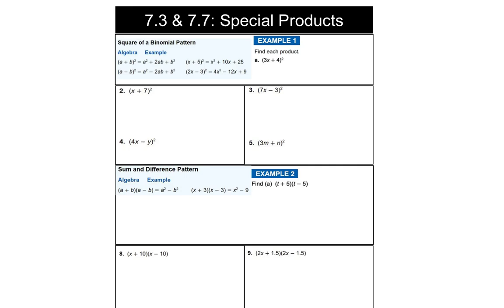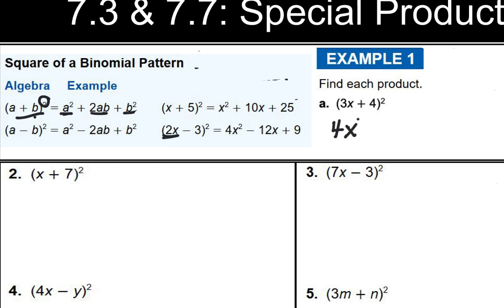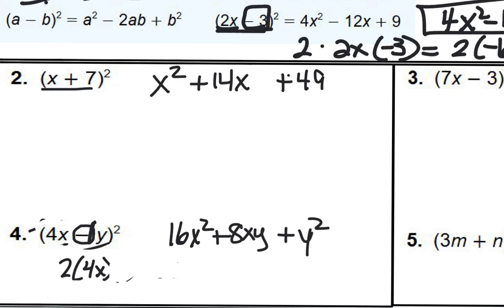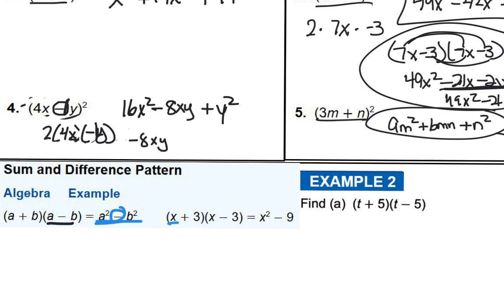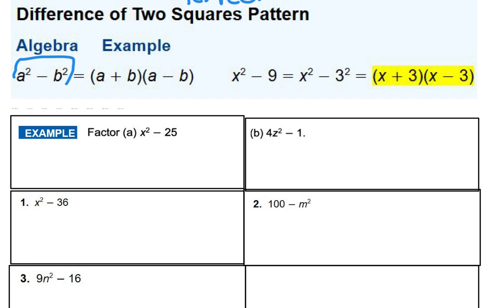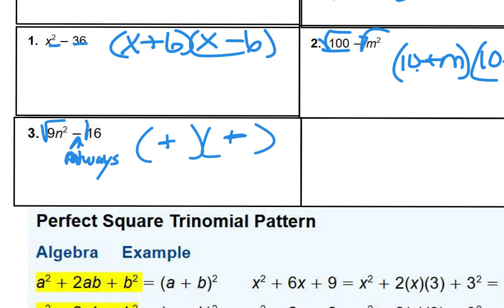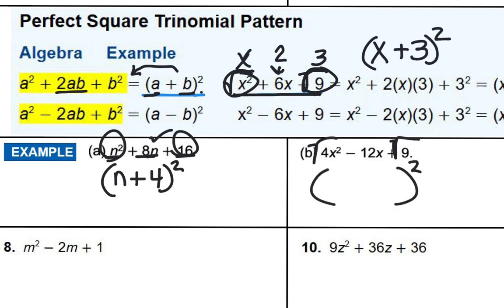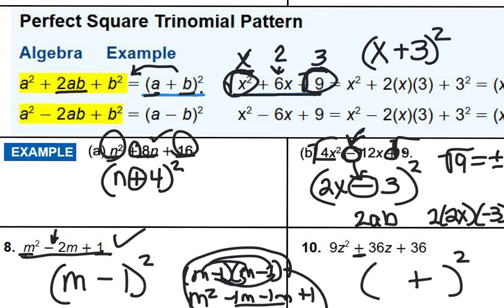Special Products 7 3 7 8